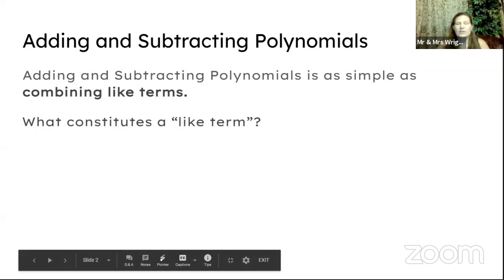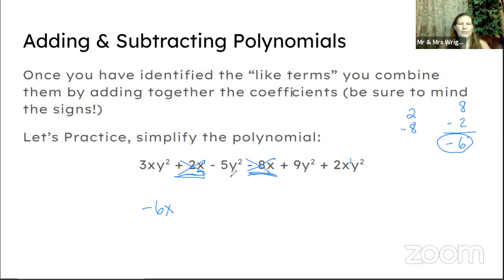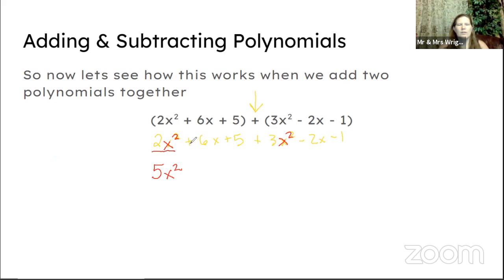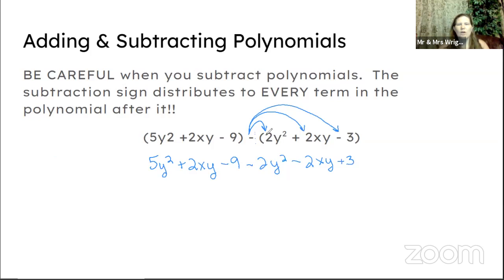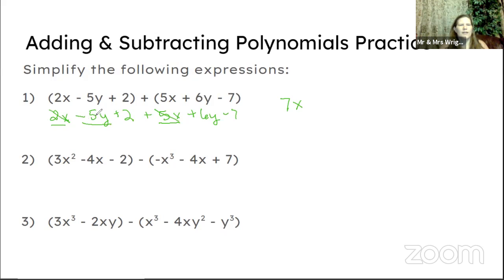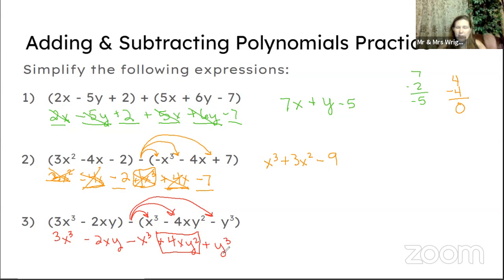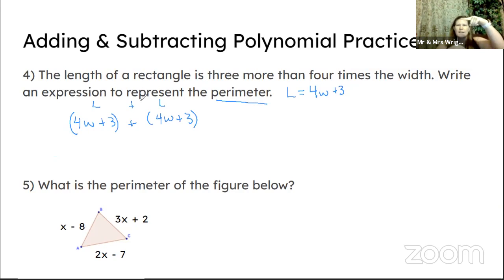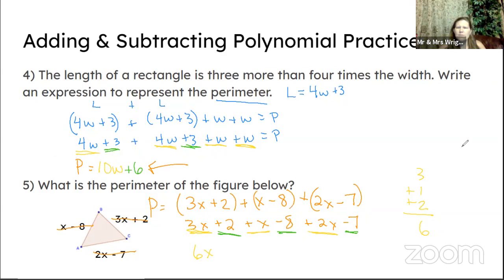Algebra 1 Lesson 1.6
Algebra 1
Unit 1: Relationship Between Quantities & Expressions
Lesson 6: